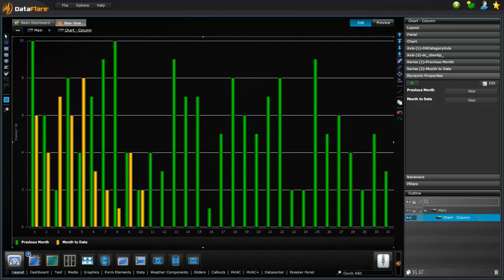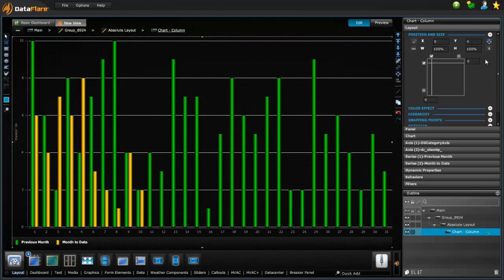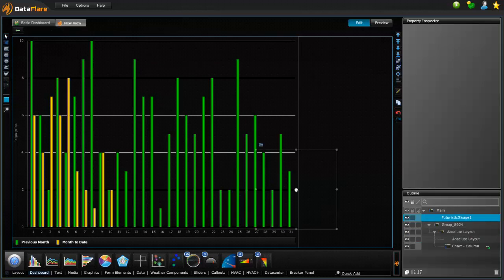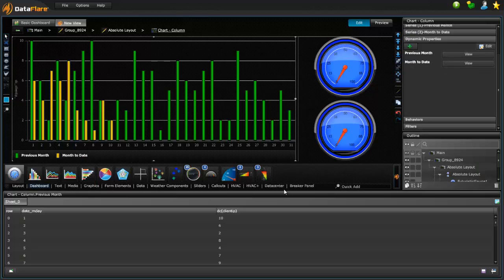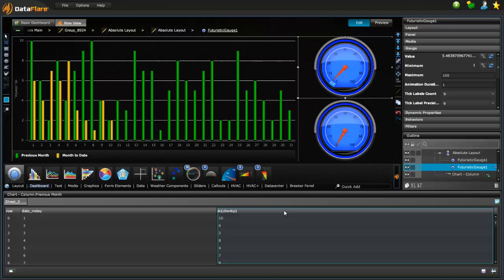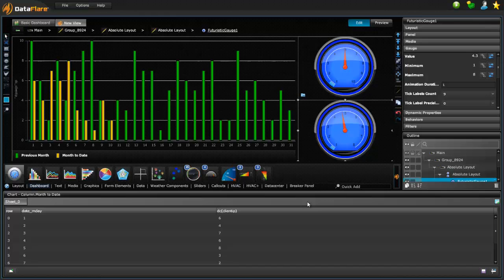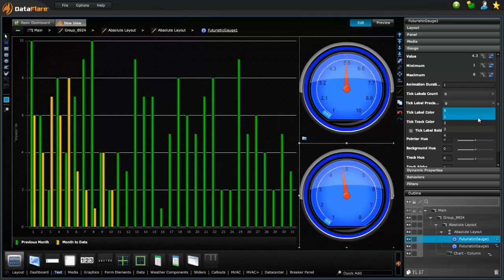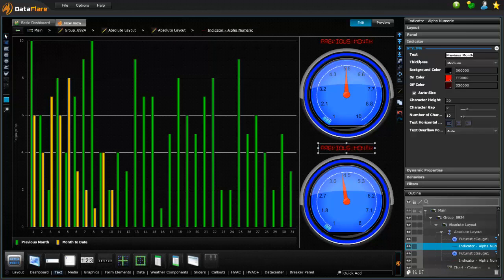Binding Splunk data to DataFlare widgets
The basics on querying Splunk data within the DataFlare app, and binding that data to basic widgets.